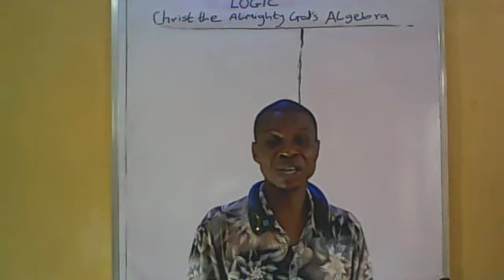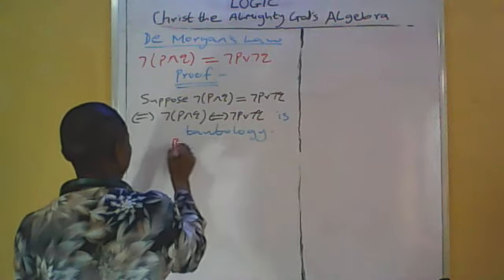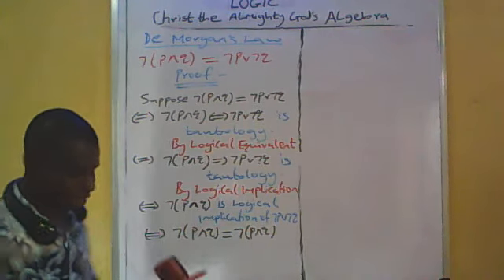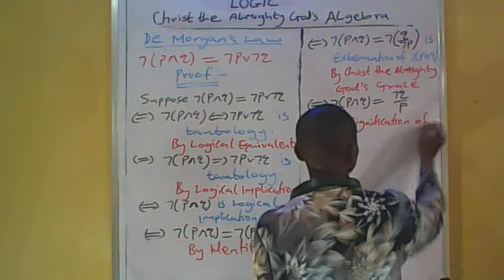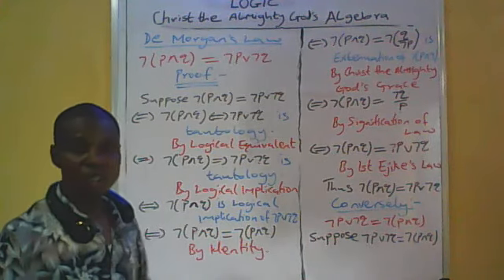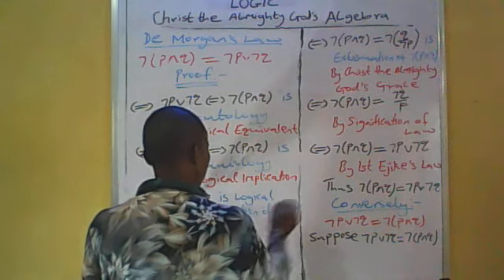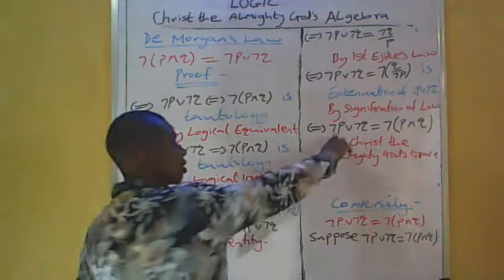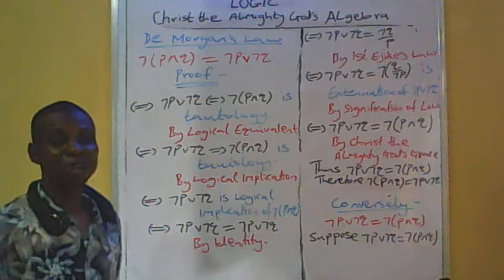LOGIC | Christ the Almighty God's Algebra | De Morgan's Law II | Proof | ~(pnq) = ~pv~q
De Morgan's Law is proved. There are two types of De Morgan's Law; namely, De Morgan's Law by Conjunctive statement and De Morgan's Law by Disjunctive Statement. Example: ~(pnq) = ~pv~q is De Morgan's Law by Disjunctive Statement. It is being justified by Law